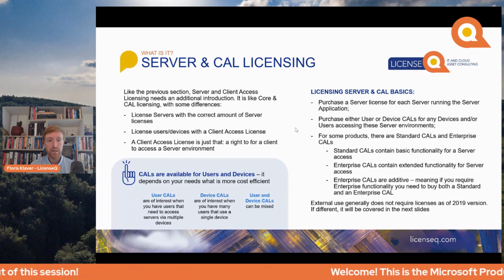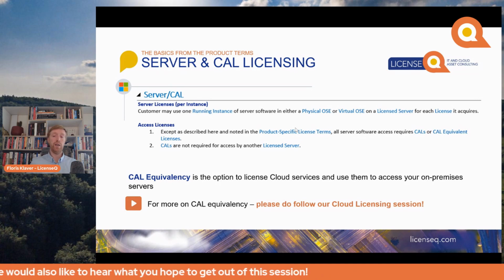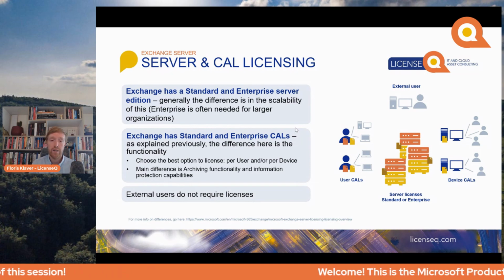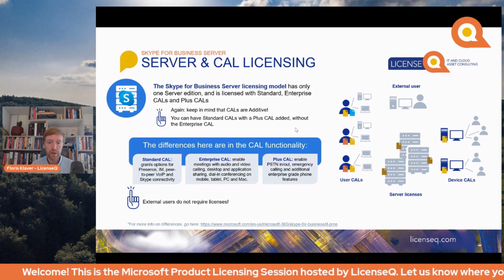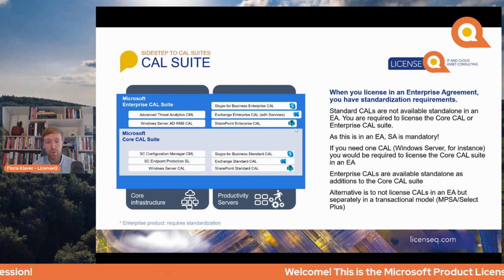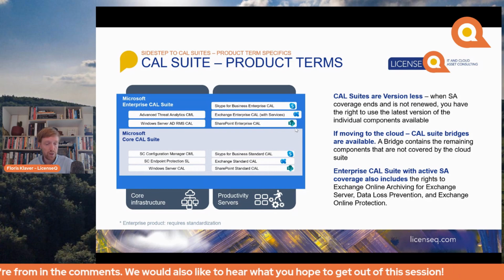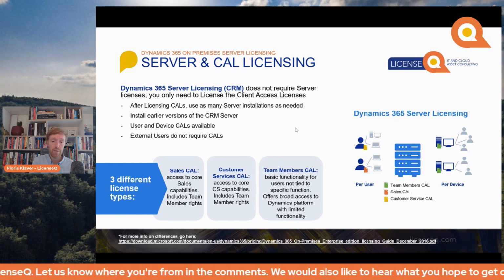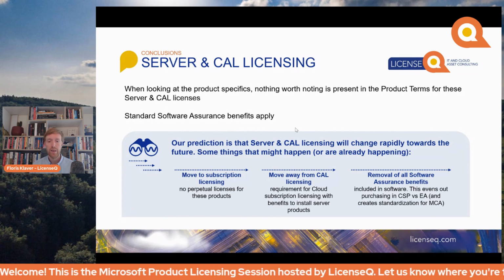How to license Microsoft Server / CAL vs Core licensing | Microsoft Product Licensing | Tutorial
In-depth tutorial on Microsoft Server licensing!

This video is your go-to resource for understanding the nuances of Server/CAL and Core-based licensing models. Tailored for IT professionals, system administrators, and anyone interested in Microsoft's server solutions, we break down the complexities of choosing between Client Access License (CAL) and Core-based licensing. Learn how to determine the best licensing approach for your organization's needs, understand the cost implications, and navigate Microsoft's licensing terms with confidence.

As ex-Microsoft employees with more than a decade each of experience in the world of Microsoft licensing, we are expertly suited to help you in the world of Microsoft licensing and contracting.